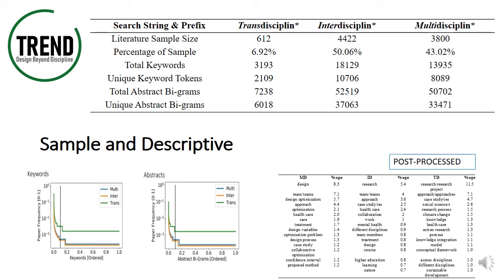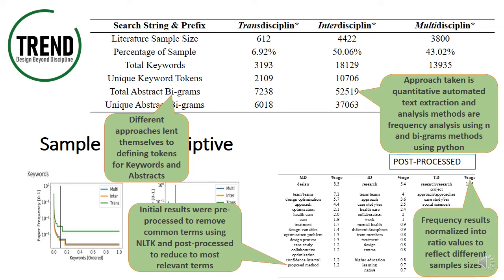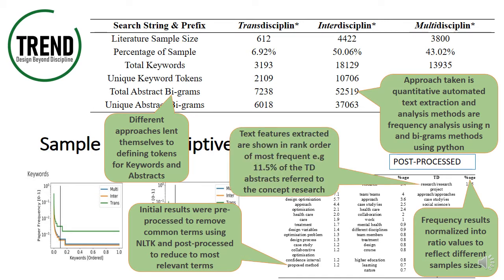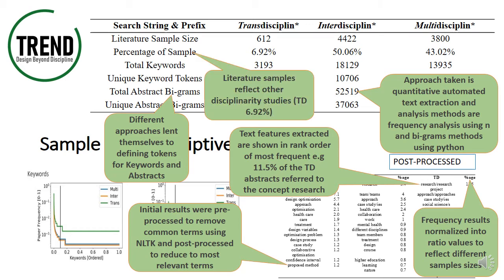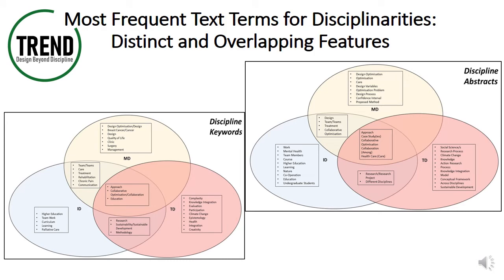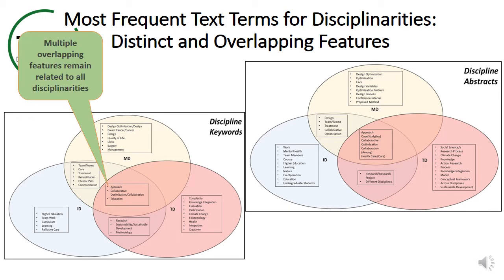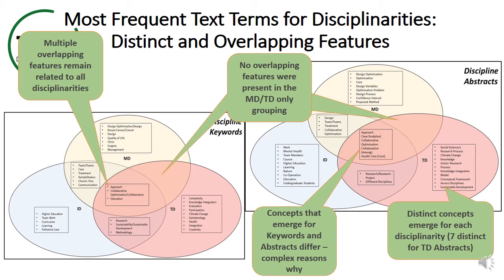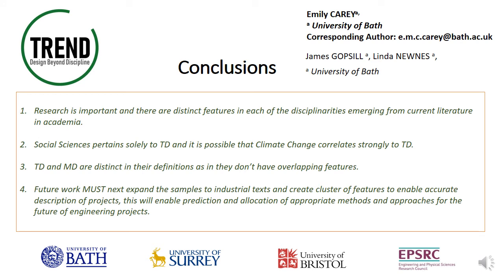TE2020 - Emily Carey paper presentation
Presentation from TE2020